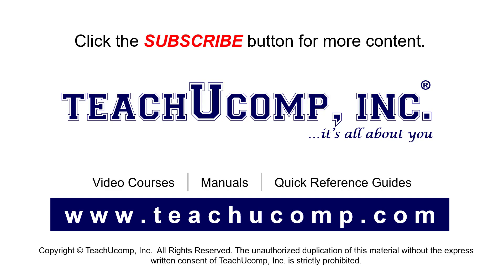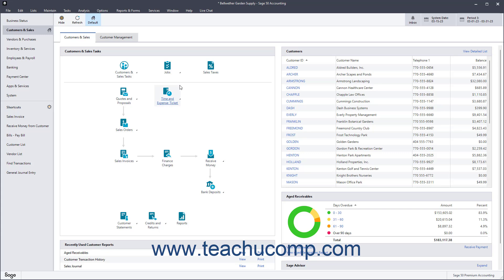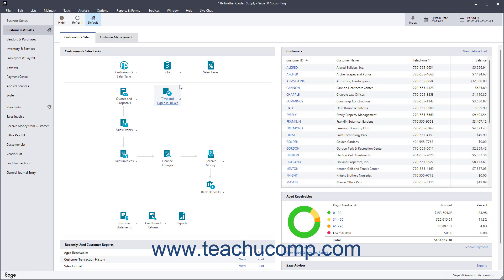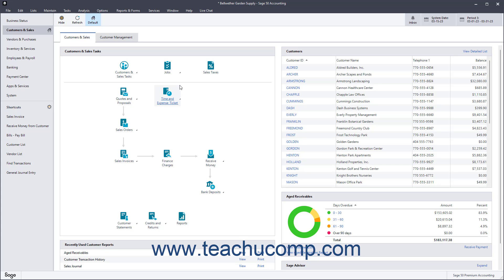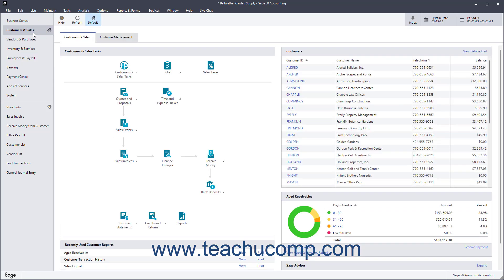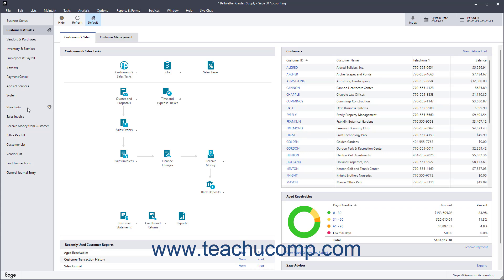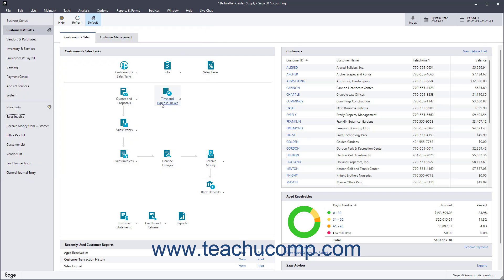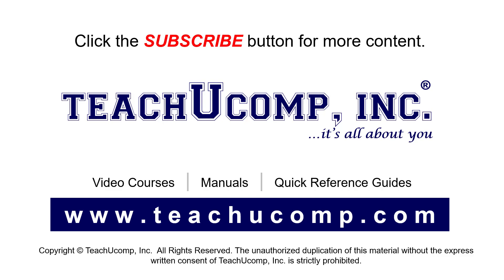Learn about the Sage 50 Accounting Environment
This Sage 50 Accounting tutorial video shows you an overview of the Sage 50 Accounting user interface. This video is from our complete Sage 50 Accounting training, _Mastering Sage 50 Accounting Made Easy_ ™.